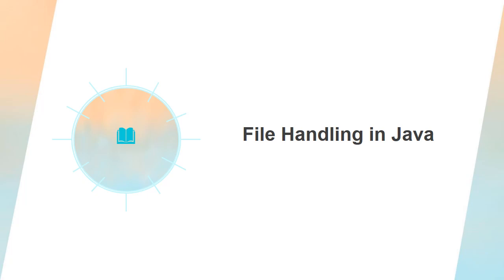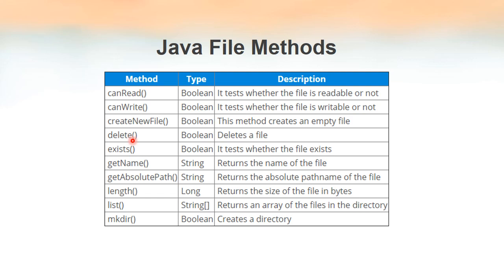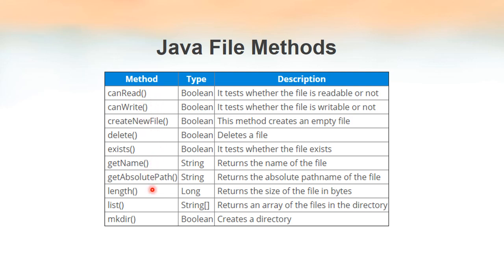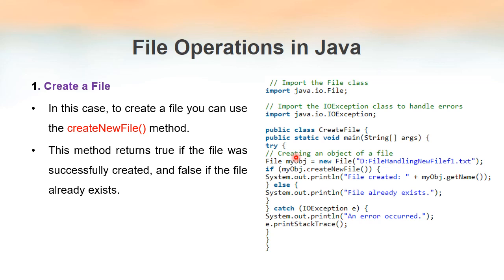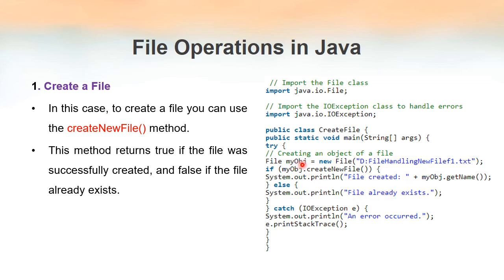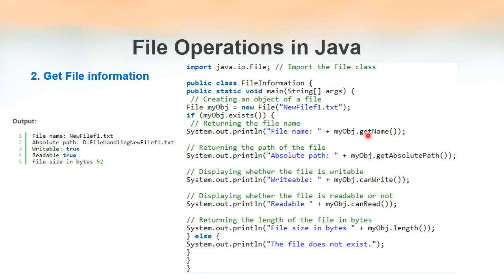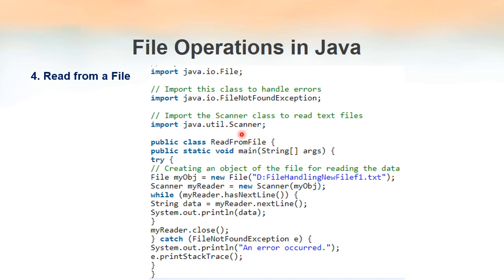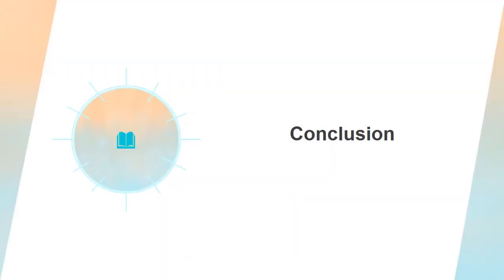Working with files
File Handling
File operations
Examples